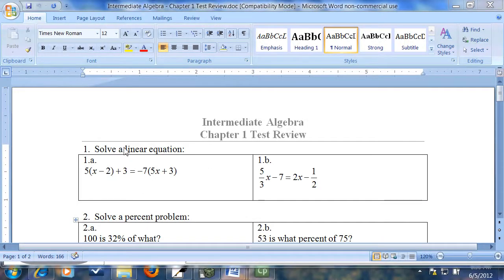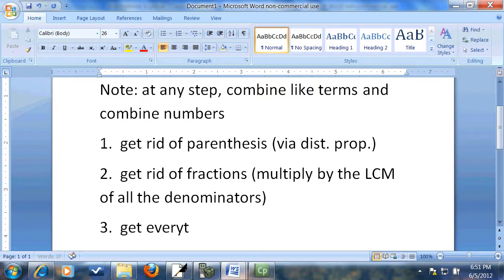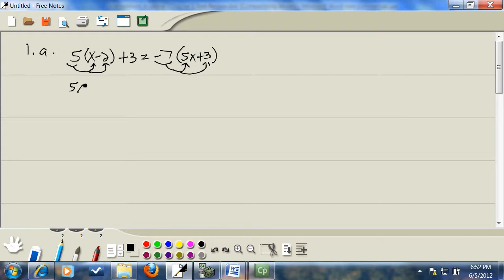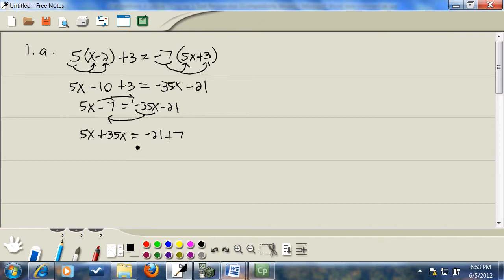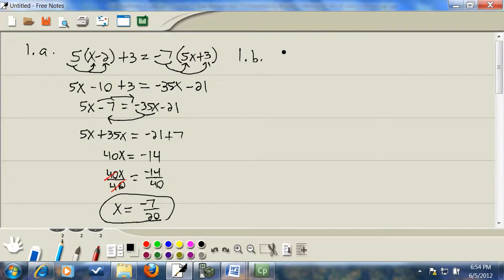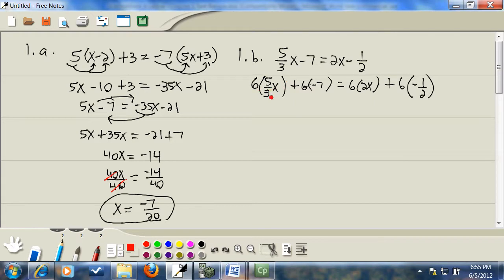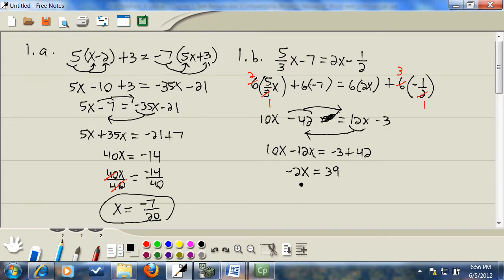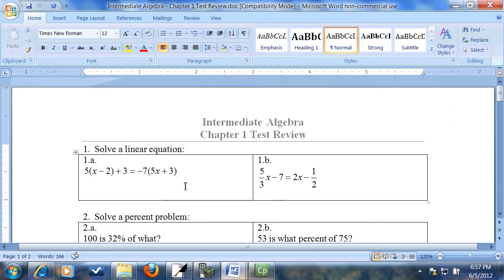Intermediate Algebra - Chapter 1 Test - Problem 1